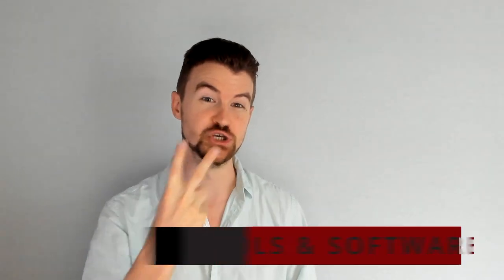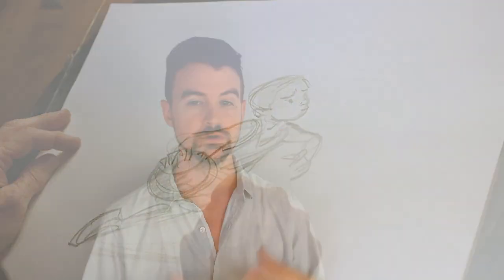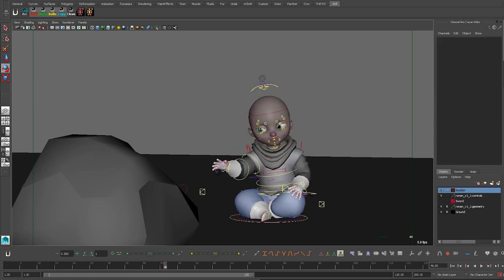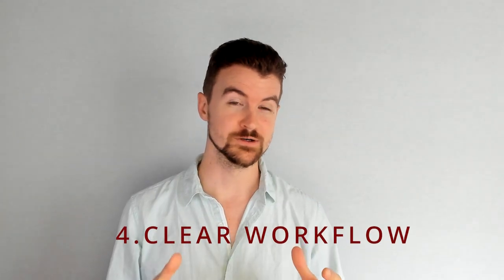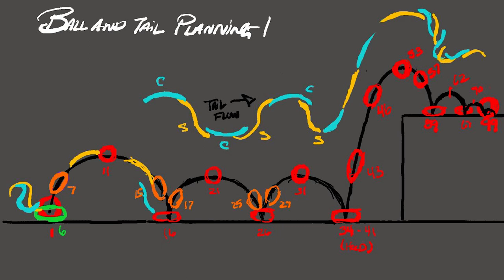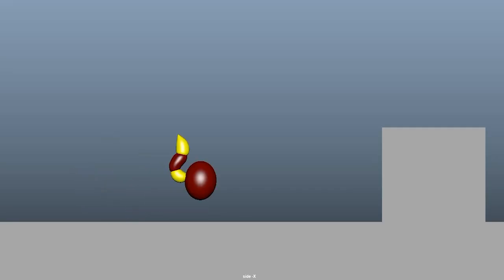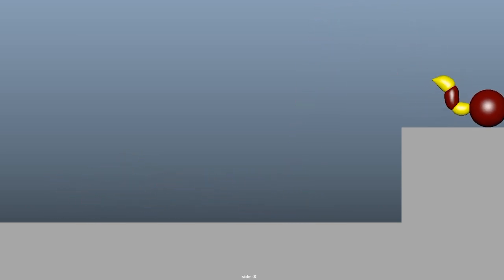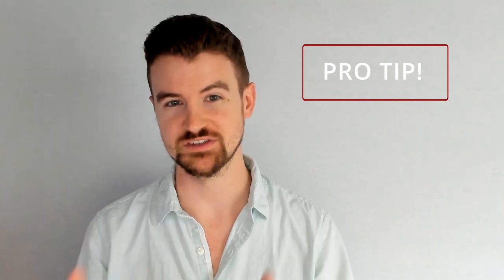How to Animate in Any Medium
You already know what animation is but you don't know how to animate.

What is the process like? How do you start in any medium?

It doesn't matter if your a fan of the animation the Simpsons, Incredibles 2, God of War, Avengers or just art - this video will help you get started with any kind of animation.

Animation Exercises For Beginners:
1. Vertical Ball Bounce
2. Ball Bounce
3. Pendulum
4. Flour Sack / Juice Box
5. A Ball w/ a Tail
6. Normal Walk Forward
7. Personality Walk

⚡️ANIM Q of the Week:  Did this video clear up a lot of questions on how to animate for you? Or do you still have specific questions about how to animate that’s holding you up?

👇 Post in comments so I can help you reach your animation dream job faster.

Gear and Music Used To Shoot This Video

Gear and Music Used for This Video:
Cam - Logitech Brio
Mic - Blue Yeti

Credits
Anomalisa:

A passion project from Kobe Bryant, Glen Keane, and John Williams

About This Video:
In this video Rusty Gray  from Rusty Animator shows how to animate in any animation medium with 5 simple steps.